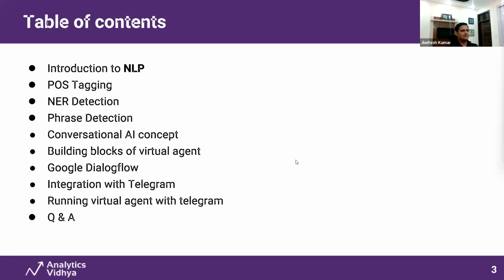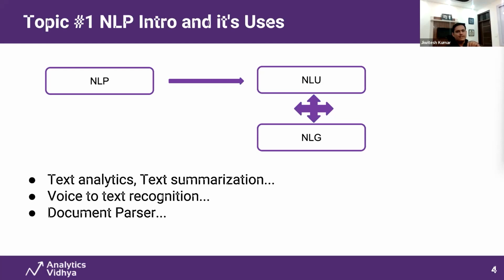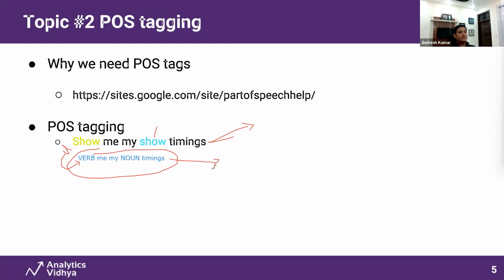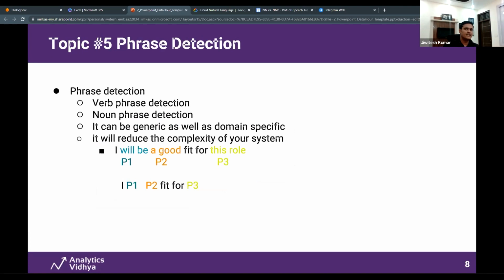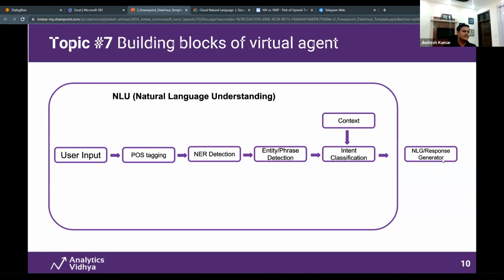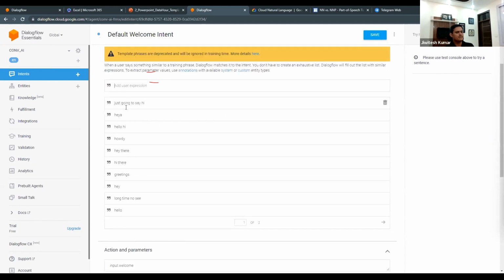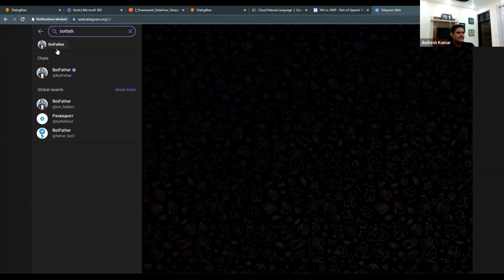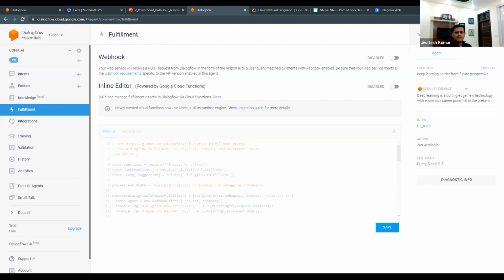Conversational AI and its Uses | DataHour by Jiwitesh Kumar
Traditional chatbots are built on logic rules and deliver answers based on the keywords that are already incorporated or written in the system. Chatbots won't answer questions that aren't within their algorithmic parameters whereas Conversational AI is built on natural language processing and hence response efficiently.

In this DataHour, Jiwitesh will explain explain the following points in detail:

1. Definition of NLP
2. Capabilities of NLP
3. Scope of NLP
4. Importance of virtual Assistant in current era
5. Difference between Chatbot and Conversational AI
6. Image result for what is Conversational AI